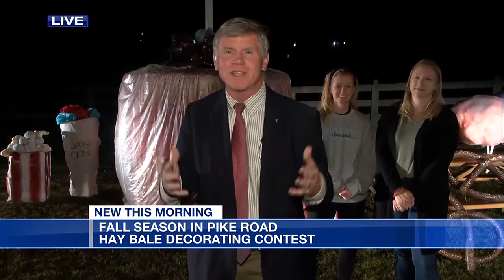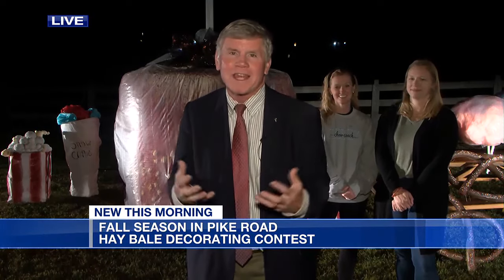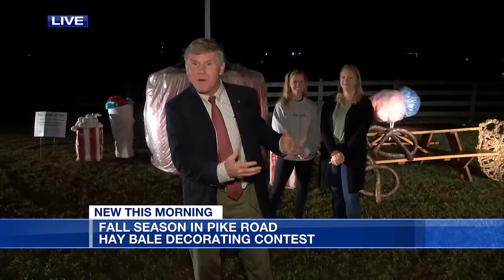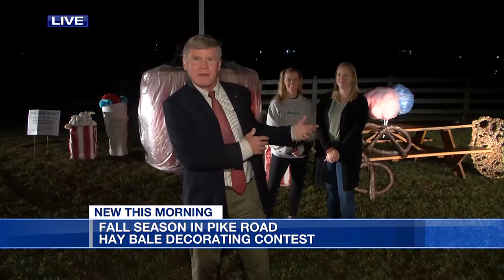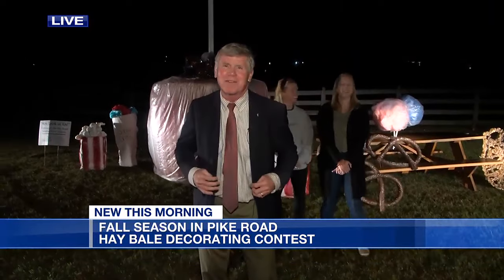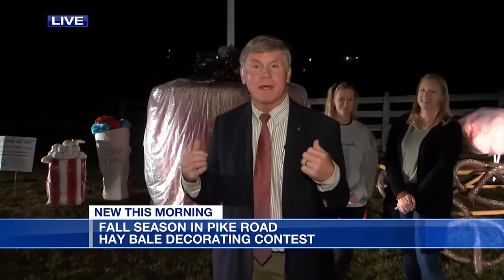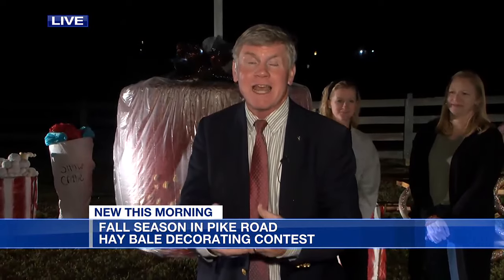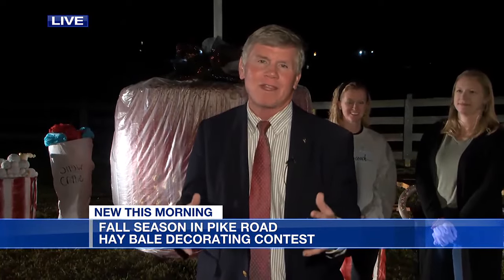Fall season in Pike Road hay bale decorating contest